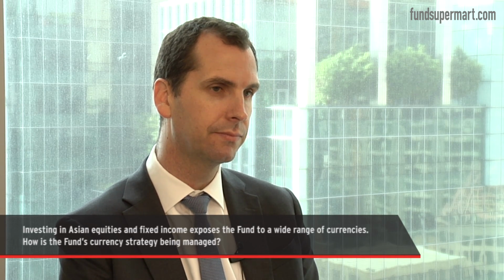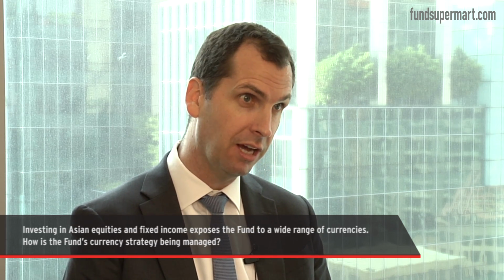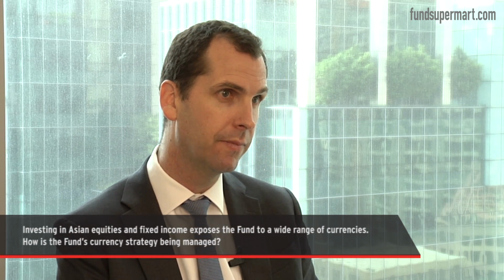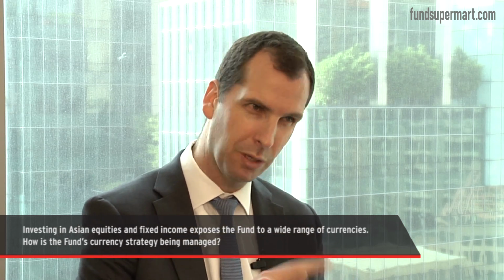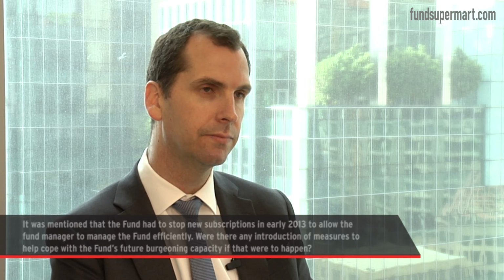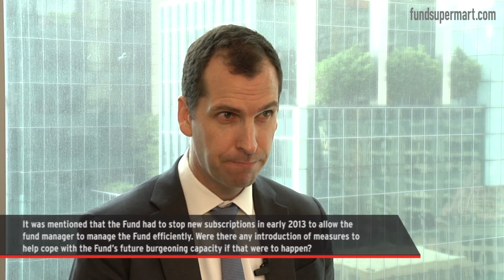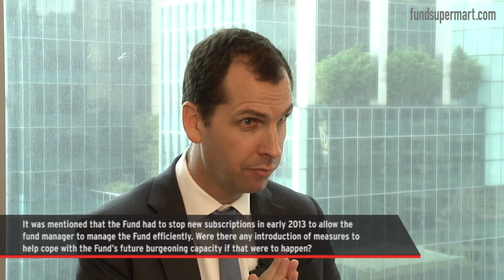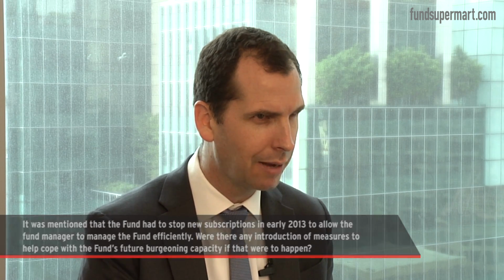Understanding The Fund: Schroder Asian Income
Garth Taljard, Head of Multi-Asset Product, Asia, Schroder Investment Management (Hong Kong) Limited discusses on the Fund’s yield-focused strategy and the fund’s soft closure and reopening in late 2013.

1. Can you share how the Schroder Asian Income stands out against its peers within this (balanced funds in Asia) space?
2. How is the Fund’s currency strategy being managed?
3. What are some of the drivers of yield for your portfolio?
4. It was mentioned that the Fund had to stop new subscriptions in early 2013 to allow the fund manager to manage the Fund efficiently. Were there any introduction of measures to help cope with the Fund’s future burgeoning capacity if that were to happen?